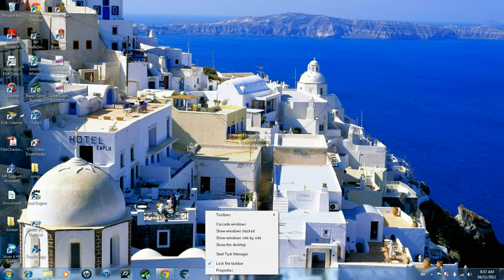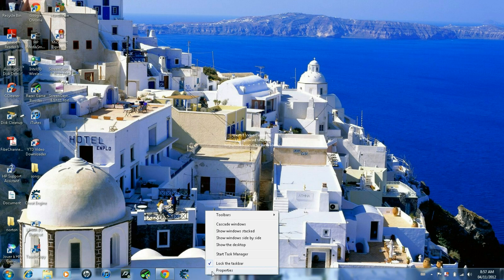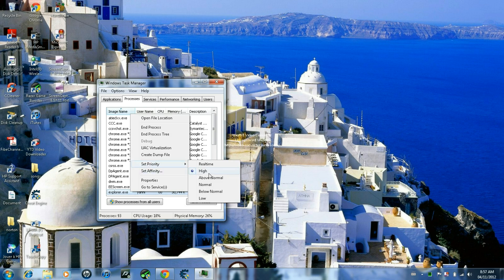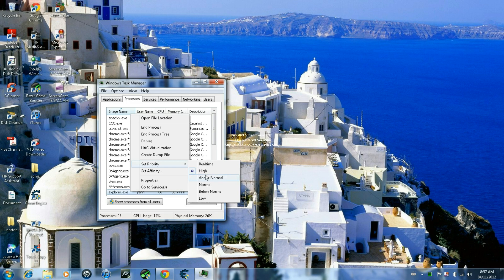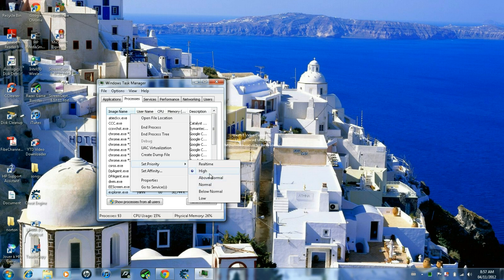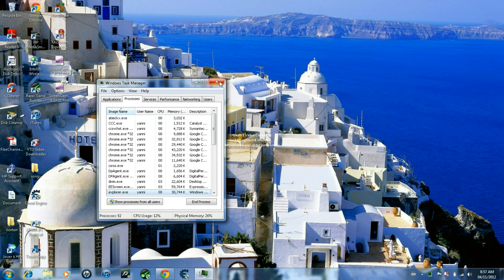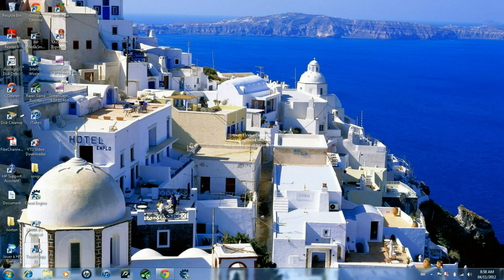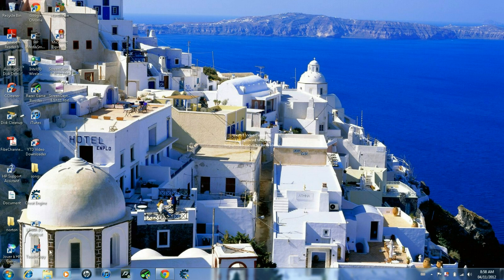Make Internet explorer up to 55% faster [Quick+Easy] Instantly!!! Windows 7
1) Right click on the toolbar
2) Click start task manager
3) go to processes
4) find iexplorer.exe
5) hover your mouse over explorer.exe
6) Click set priority to high
7) exit out